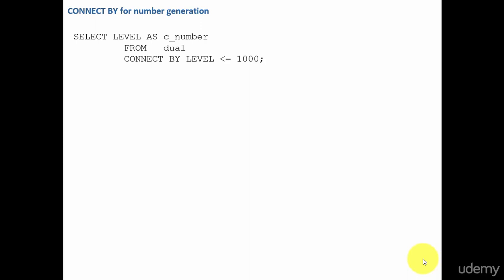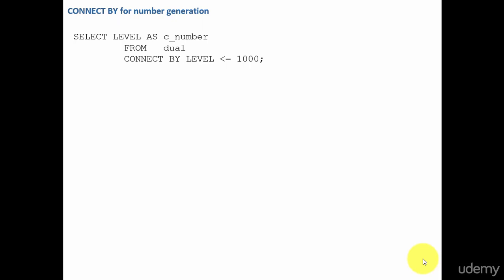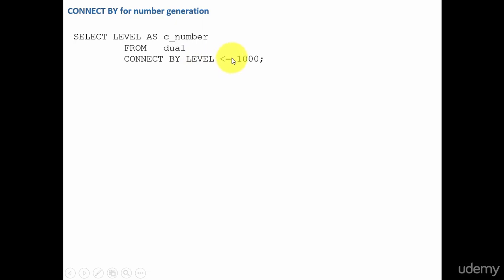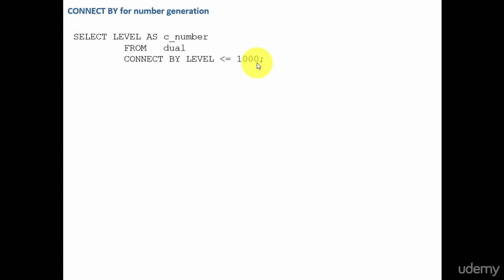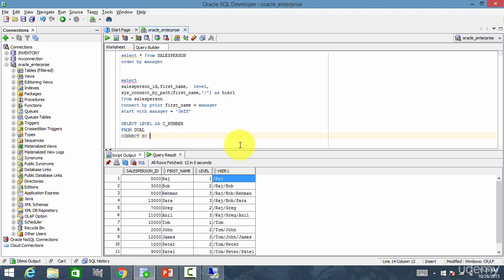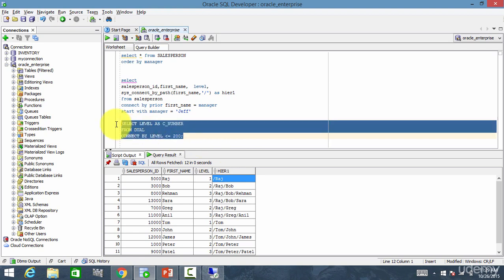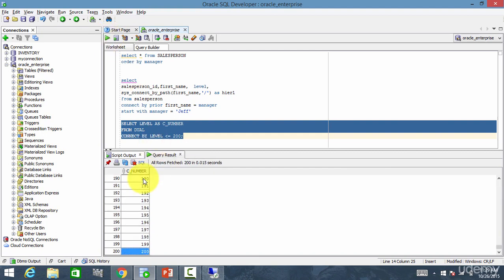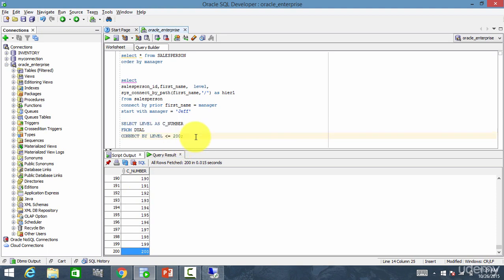Advanced Sql Tutorial (033 CONNECT BY for number generation)